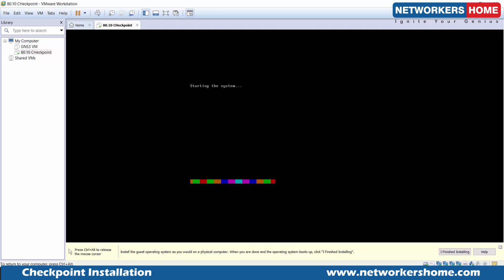Checkpoint R80.10 Installation procedure video with explanation indetail - NETWORKERS HOME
Checkpoint Installation R80.10 as Single VM for both Secure Management server + Security gateway feature.

This class is part of our CCSA Checkpoint training which is available online.

The Tutorial follows Step by Step procedure of Check Point R80.10 Gaia Portal Installation :
1 - Creating new VMware for installing Checkpoint r80.10
2 - Checkpoint has it's own operating system called Gaia based on Linux operating system
3 - Basic requirements of system to install Gaia : Minimum requirement of system - 500GB Storage, 4Gb Ram
4 - And following step by step procedure of Installation Checkpoint r80.10
5 - Creating User name and password
6 - The first time configuring wizard
7 - Security Gateway and Management

The main terms to consider for Installation of checkpoint r80.10 with detailed explanation :
1 - GAIA ( OS ) r80.10
2 - Security Management Server
3 - Security Gateway Server
4 - Single Domain Solution
5 - Multi Domain Management